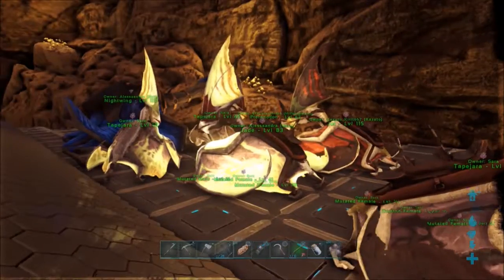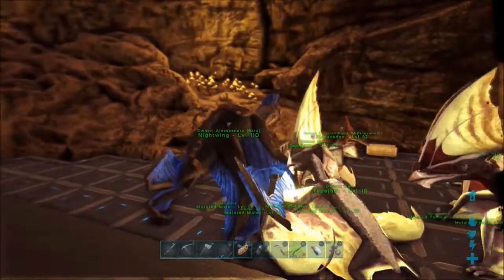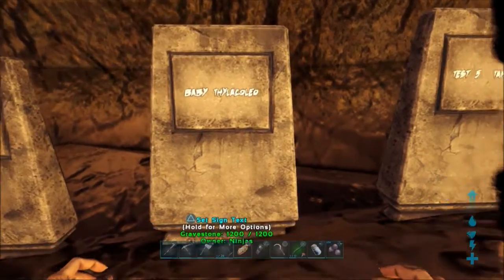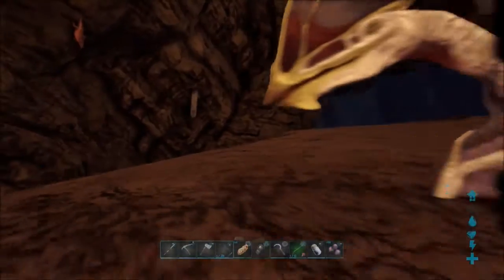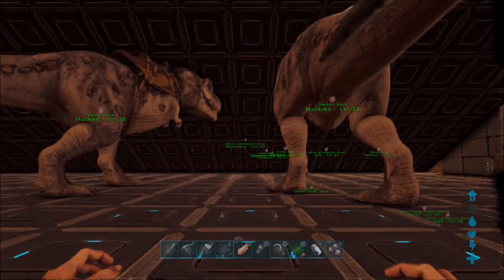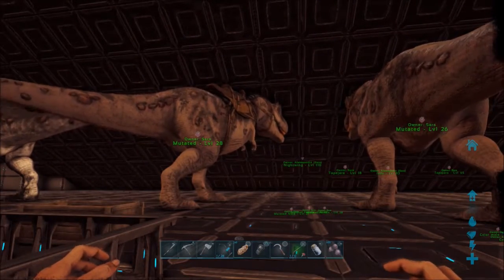ARK: Survival Evolved- Touring the Bases (The Center)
*There's a couple black spots on the right side of the screen, those are shadow/lighting issues within the actual game.